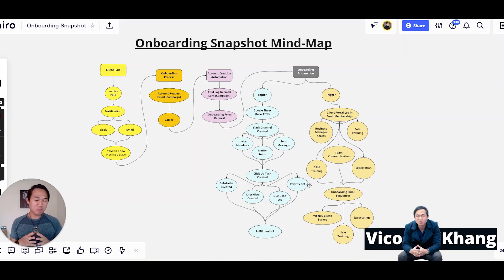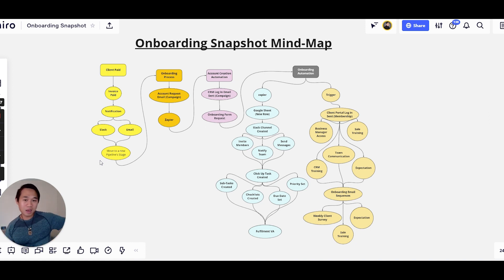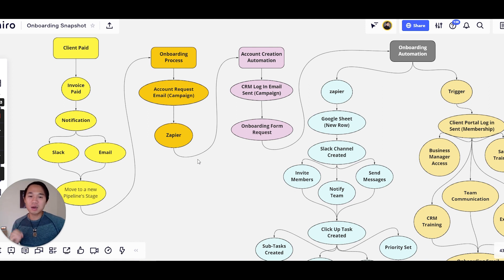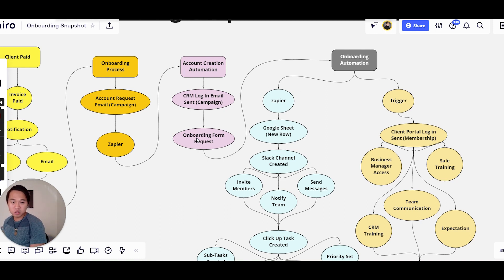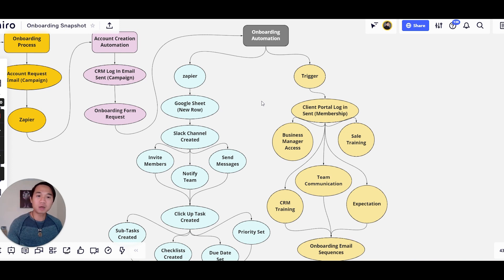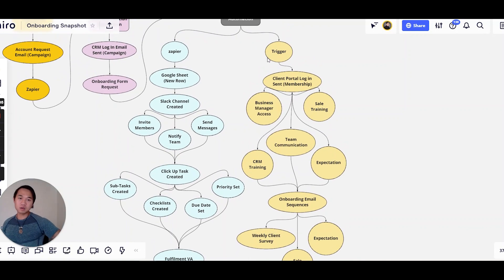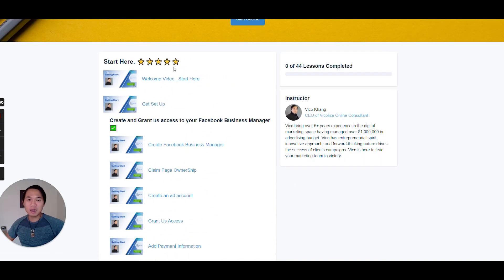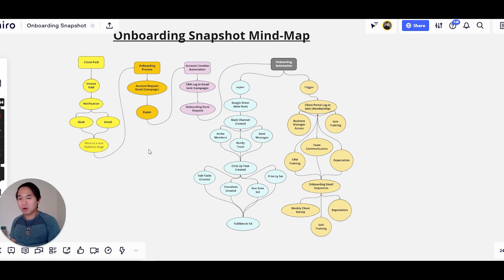The Best Onboarding Snapshot | Workflow Explained - GoHighLevel CRM 2023